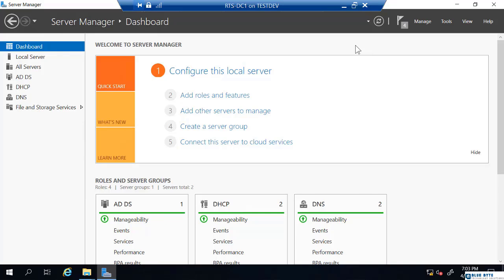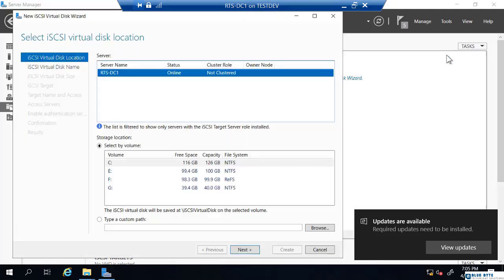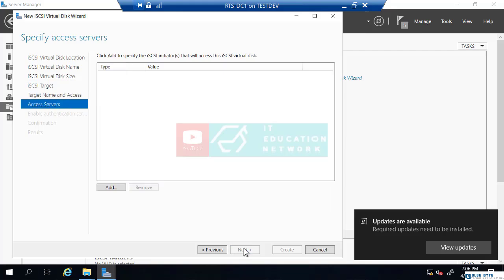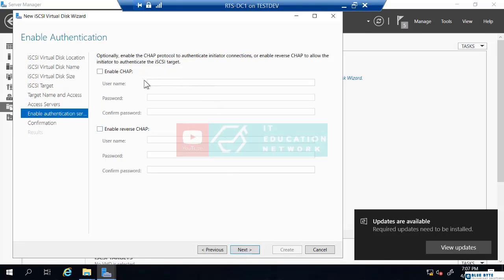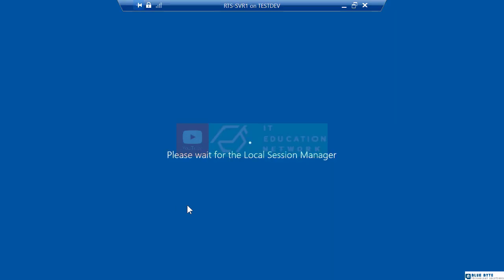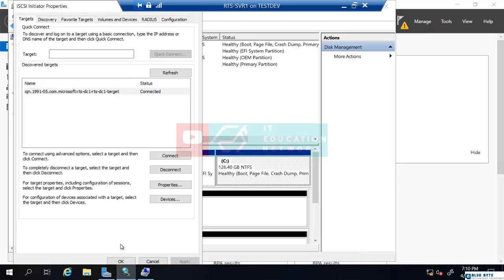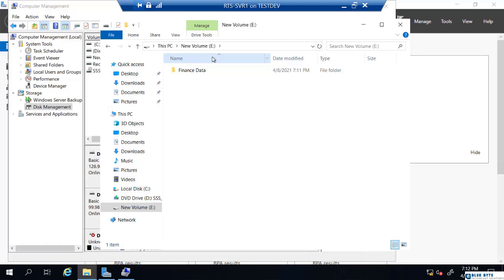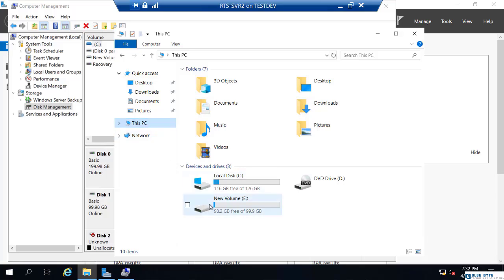Windows Server 2019 Administration - 165 - iSCSI SAN (Part 2)